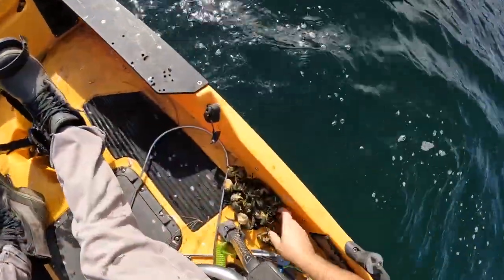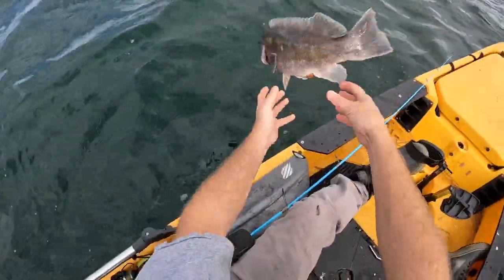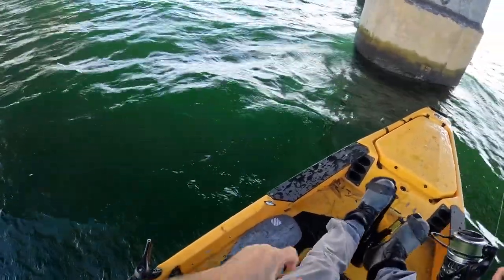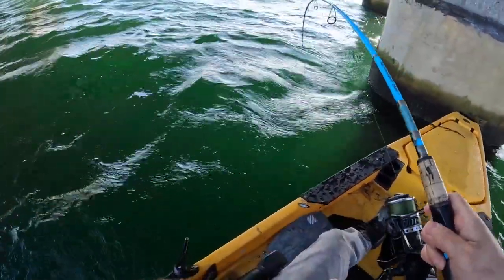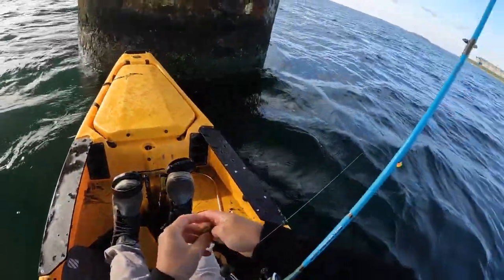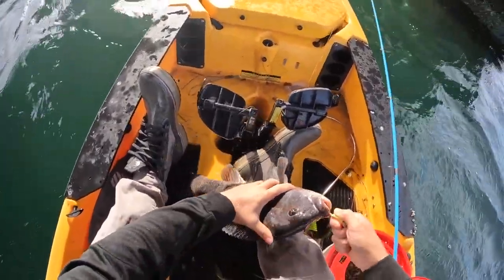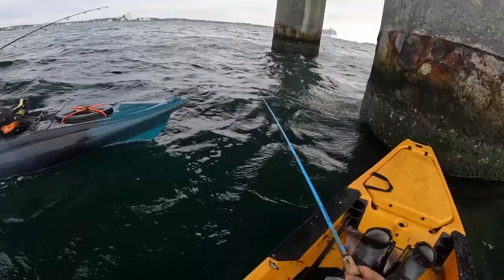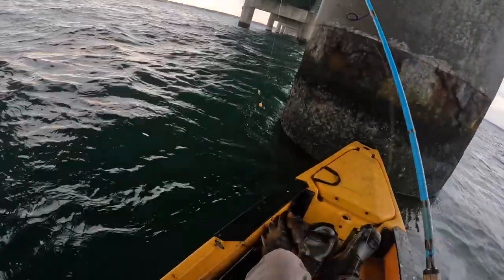Crushing Keeper Blackfish With My Girlfriend - Kayak Fishing Rhode Island 2022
Caught some fat tautog while jigging crabs on structure.

Instagram: @jonnyrego (More RI fishing content)

Cameras I Use:
Go Pro Hero 10